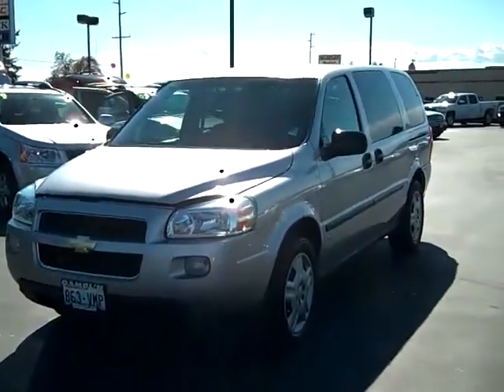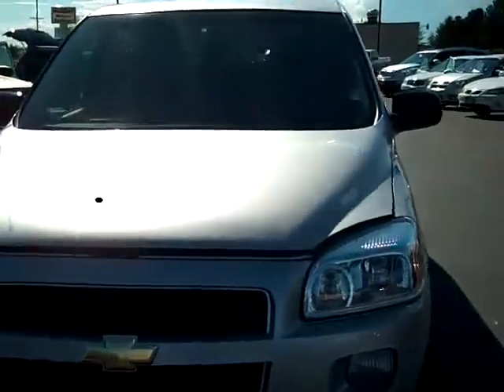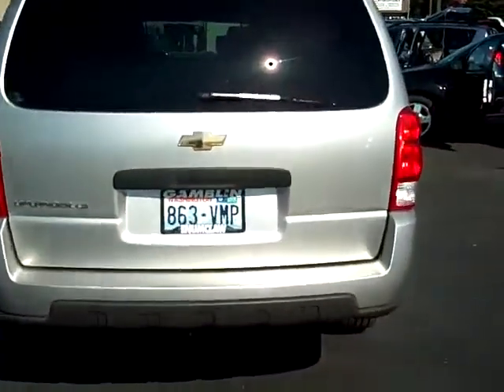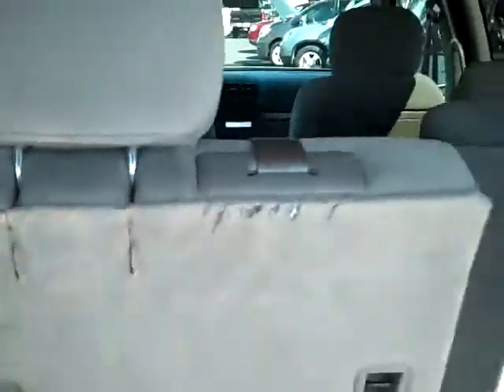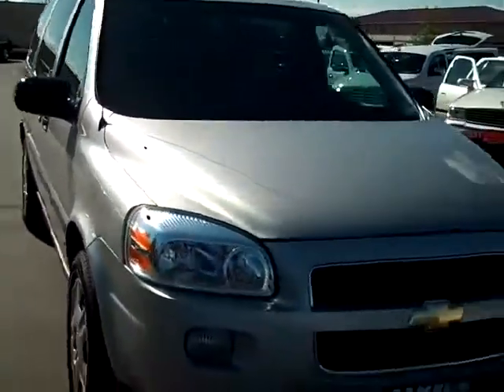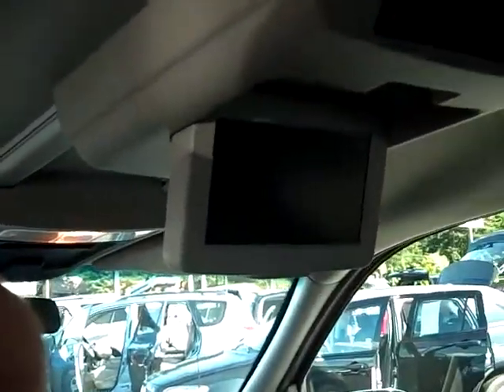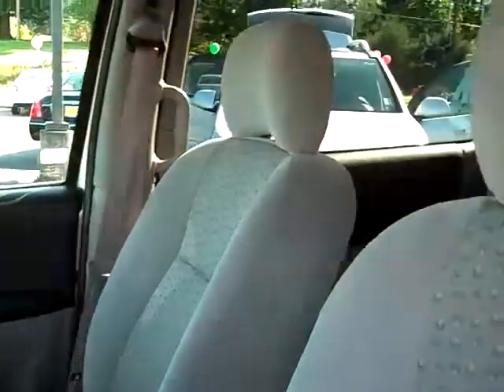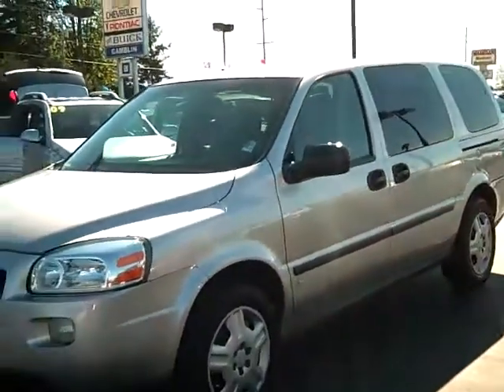2006 Chevrolet Uplander LS Silver Enumclaw, Seattle, Puyallup, Tacoma, Auburn, WA - V1840